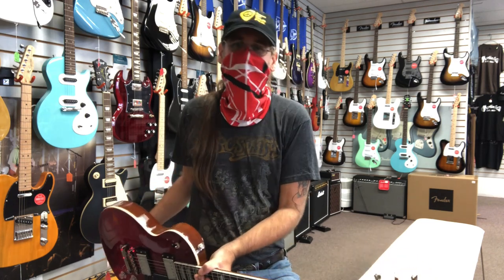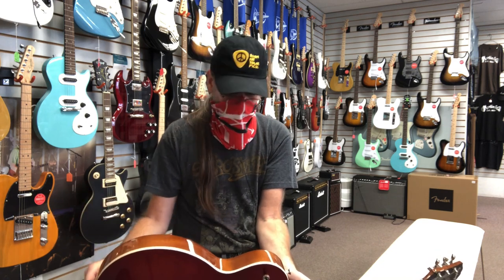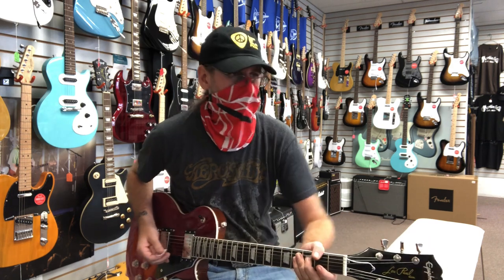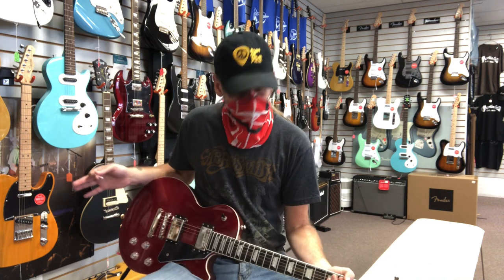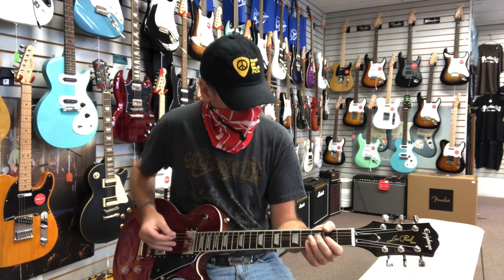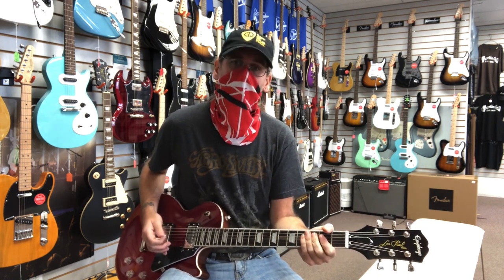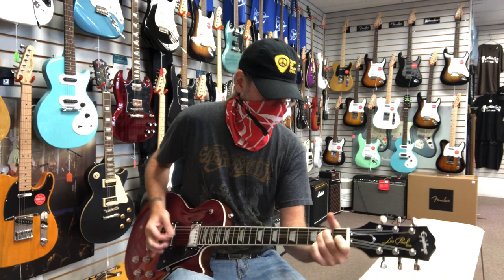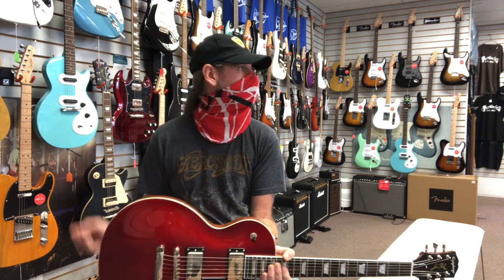Epiphone Les Paul Modern - Vintage Sparkling Burgundy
Today I check out one of the new 2020  Epiphone Les Paul Modern's in this amazing finish!!

Our preferred American retailer
Flipside Music
Our preferred Canadian retailer
Ardens Music
Tensolo Music Co.